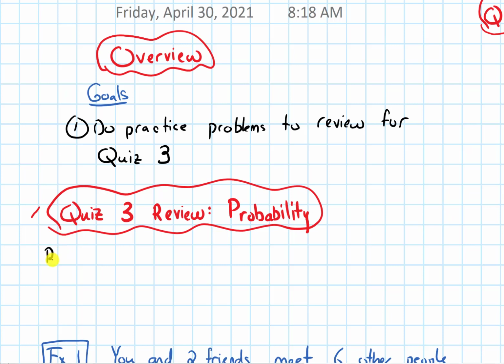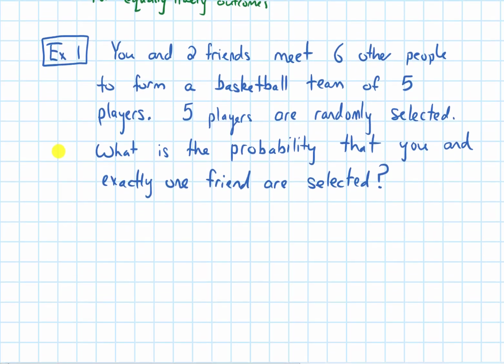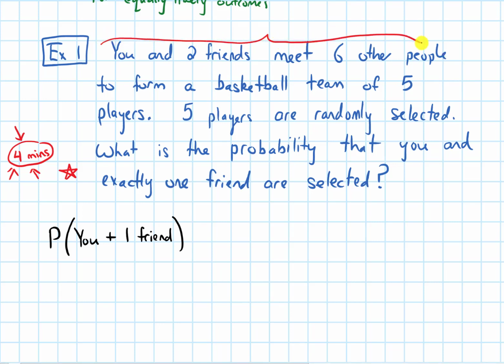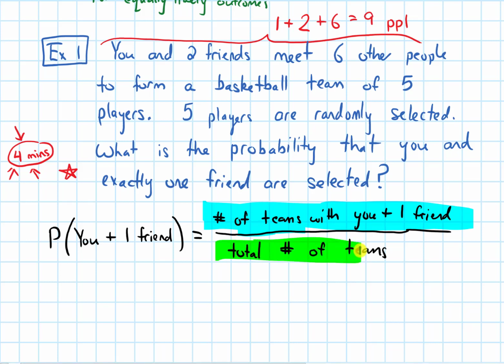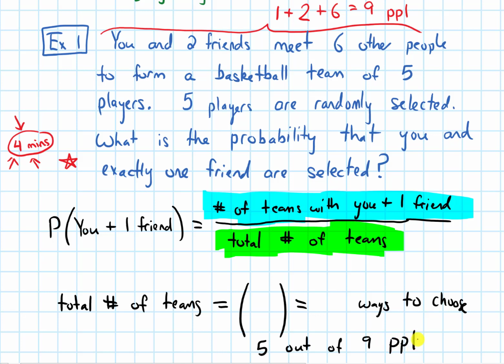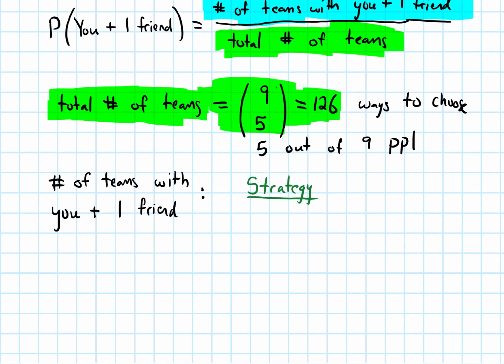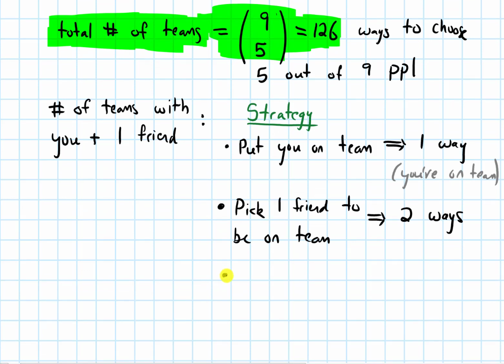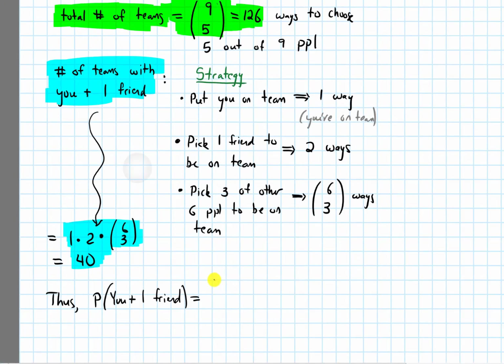Quiz 3 Review | Video 1--Probability || Finite Mathematics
We review for Quiz 3 by quickly recapping our formula for the probability of an event with equally likely outcomes. Then we solve an example involving finding the probability that you and 1 friend are selected for a basketball team.